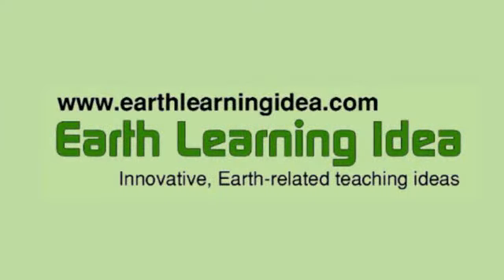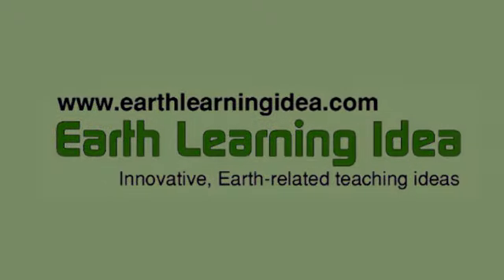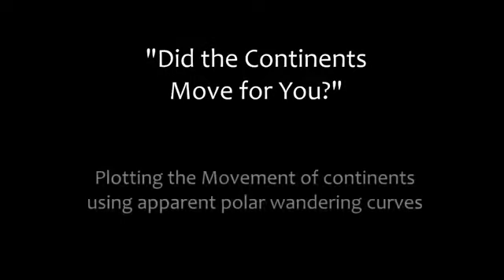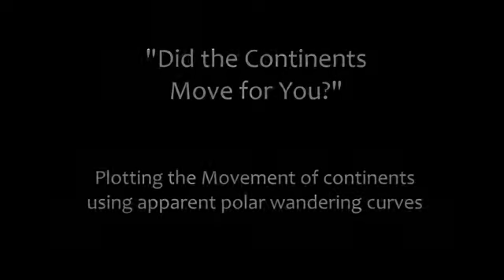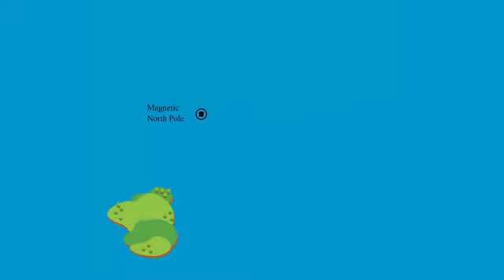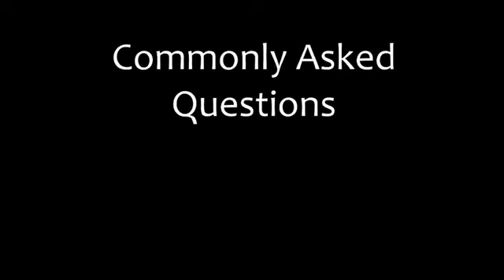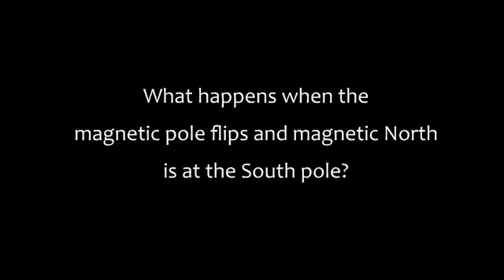Polar wandering curve - Earth Learning Idea activity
Did the continents move for you?
Plotting the movement of continents using apparent polar wandering curves

Topic: This exercise can be used in any science or
geography lesson about plate tectonic theory and the
movement of the continents.

Age range of pupils: 14 - 18 years

Time needed to complete activity: 30 minutes

Pupil learning outcomes: Pupils can:
• appreciate that magnetic minerals become
magnetised in the direction of the Earth’s magnetic
field;
• by recording this remanent magnetisation, it is
possible to construct apparent polar wandering
curves for each continent;
• realise that the magnetic pole has not wandered
but the apparent curve can be used to determine
the position of the continents at the time of the
formation of the rocks with the magnetic minerals;
• the apparent polar wandering curves give good
evidence for continental drift.